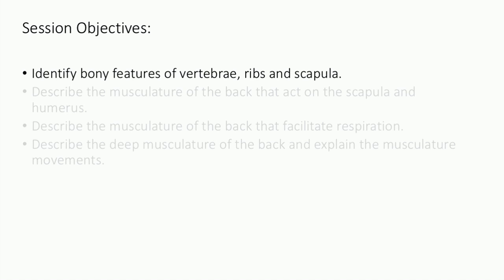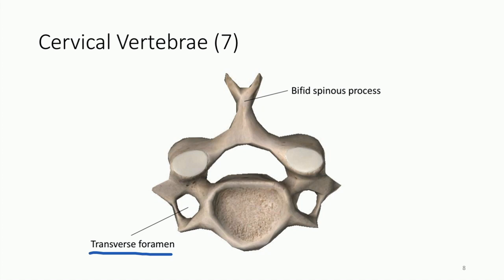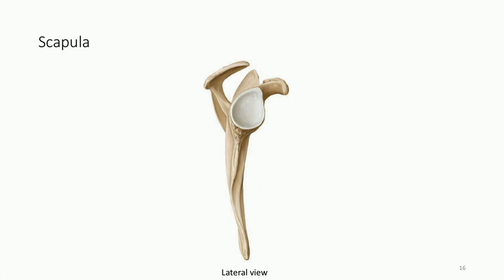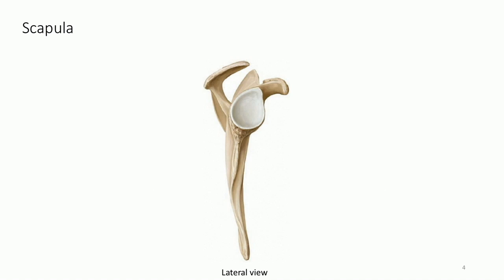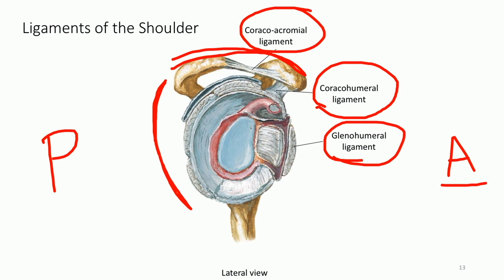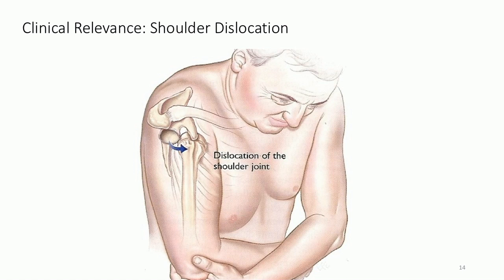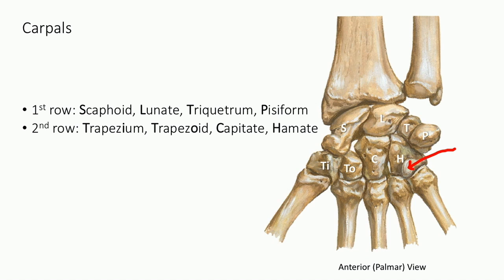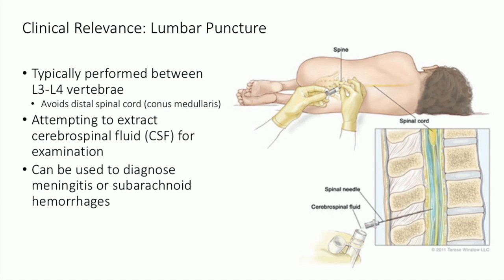Medical Gross Anatomy - Bones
UMN MS1